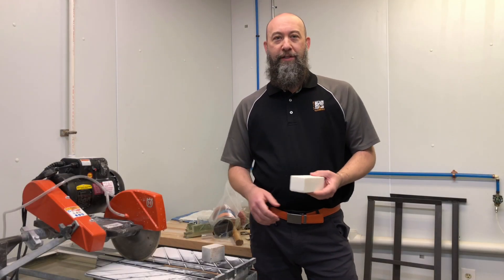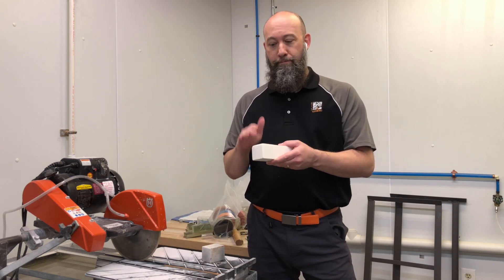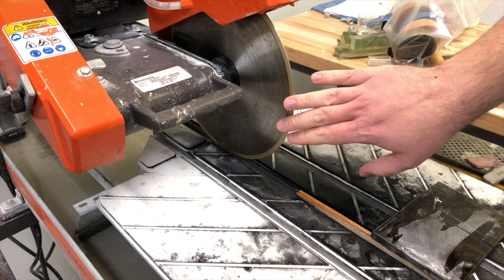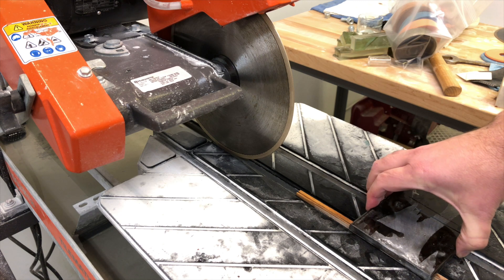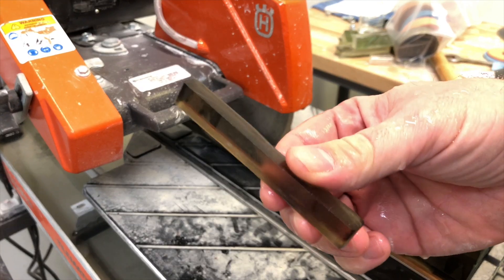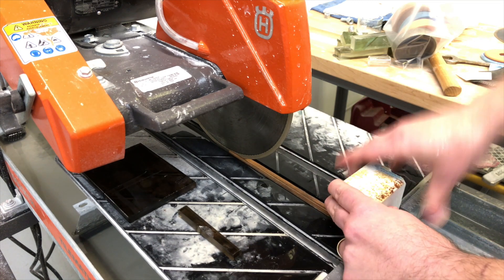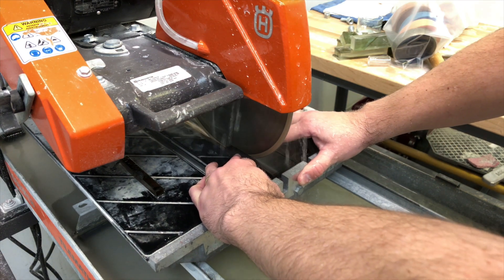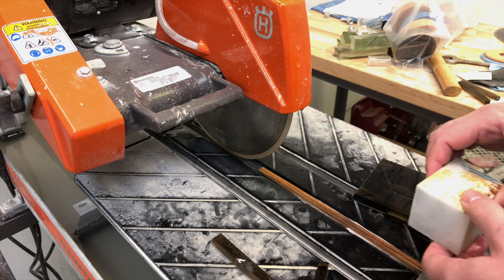What is a Dressing Stick and How Do You Use it on Diamond Tools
In this video Mark explains what a dressing stick is and how to use this compressed aluminum oxide stick to "dress" or sharpen your existing sintered diamond tools like diamond saw blades to keep them running quickly and efficiently while cutting your glass.